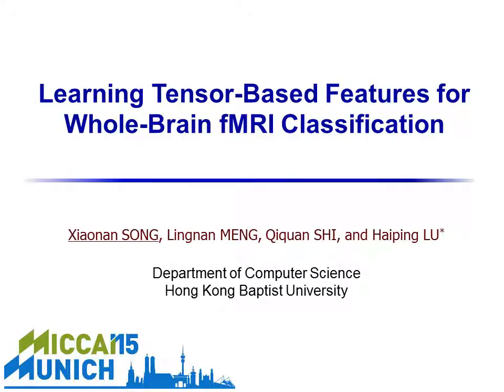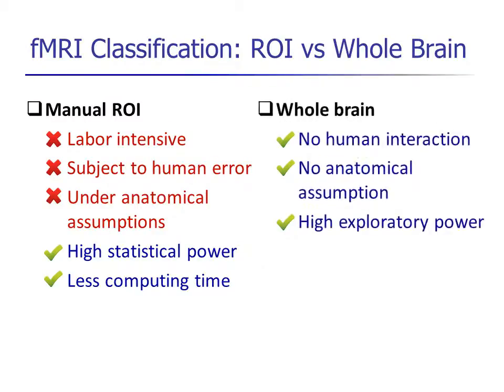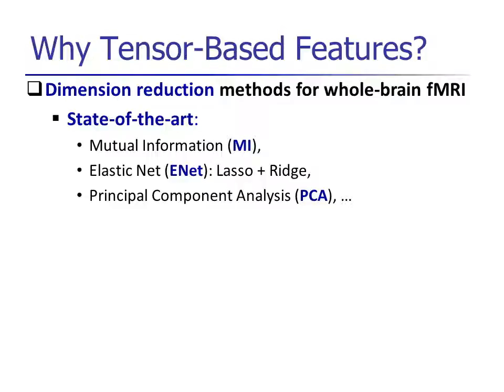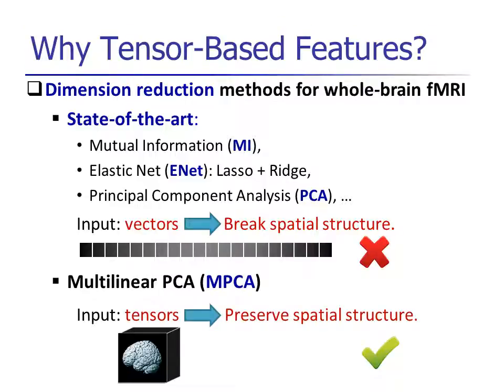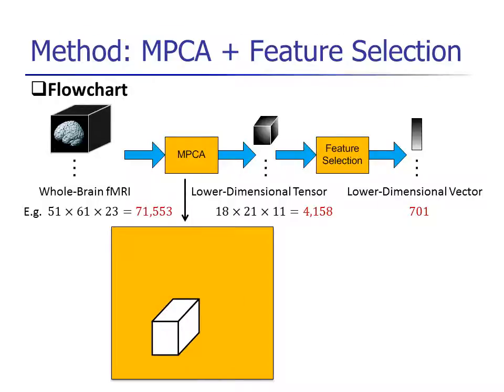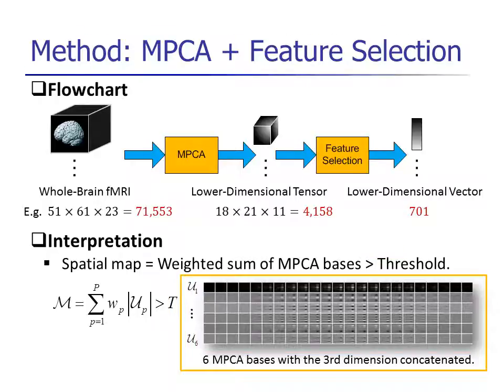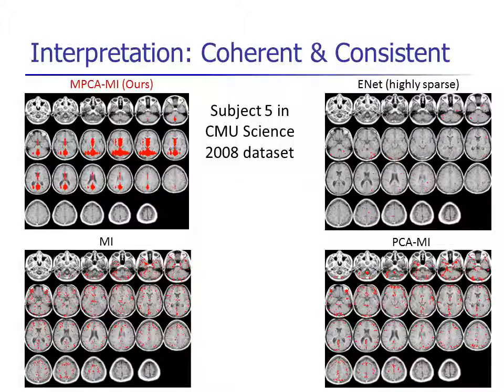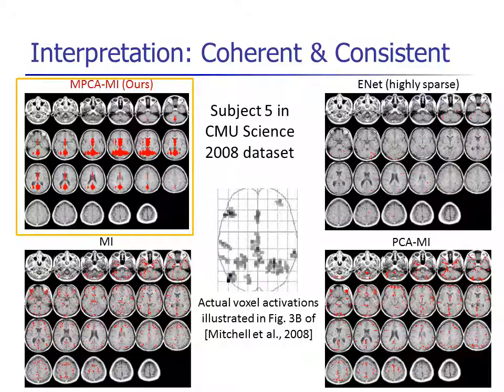MICCAI 2015 - Learning Tensor-Based Features for Whole-Brain fMRI Classification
Medical Image Computing and Computer Assisted Interventions (MICCAI) 2015, Munich.

Xiaonan SONG, Lingnan MENG, Qiquan SHI, and Haiping LU*

FeelerTen Group, Department of Computer Science, Hong Kong Baptist University

We present a novel tensor-based feature learning approach for whole-brain fMRI classification. Whole-brain fMRI data have high exploratory power, but they are challenging to deal with due to large numbers of voxels. A critical step for fMRI classification is dimensionality reduction, via feature selection or feature extraction. Most current approaches perform voxel selection based on feature selection methods. In contrast, feature extraction methods, such as principal component analysis (PCA), have limited usage on whole brain due to the small sample size problem and limited interpretability. To address these issues, we propose to directly extract features from natural tensor (rather than vector) representations of whole-brain fMRI using multilinear PCA (MPCA), and map MPCA bases to voxels for interpretability. Specifically, we extract low-dimensional tensors by MPCA, and then select a number of MPCA features according to the captured variance or mutual information as the input to SVM. To provide interpretability, we construct a mapping from the selected MPCA bases to raw voxels for localizing discriminating regions. Quantitative evaluations on challenging multiclass tasks demonstrate the superior performance of our proposed methods against the state-of-the-art, while qualitative analysis on localized discriminating regions shows the spatial coherence and interpretability of our mapping.